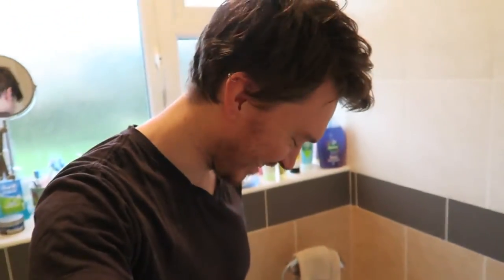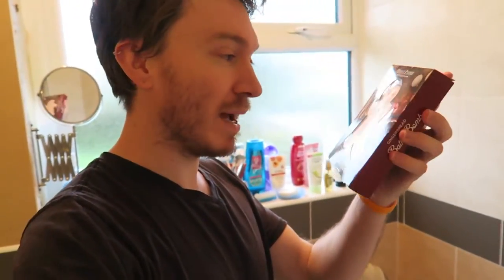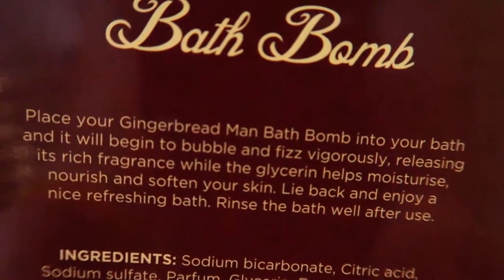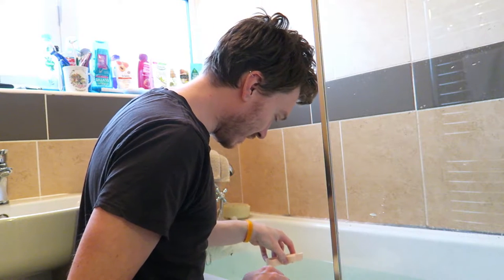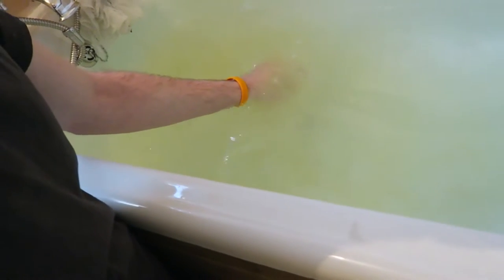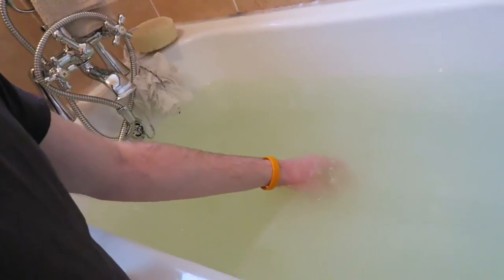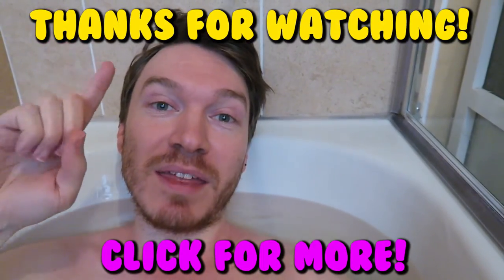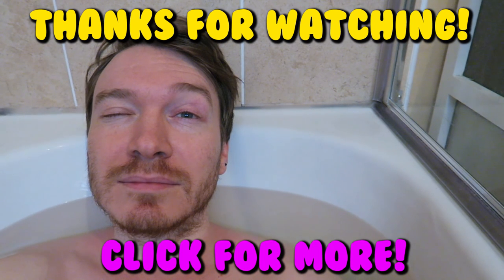Underwater GoPro of Gingerbread Man Bath Bomb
GoPro footage of Bath Bomb underwater
Gingerbread Bath Bomb from Perfect Pamper Collection

☆ THANK YOU January Patreons: Sophiaan

❤ STUFF I USE:
☆ Camera I use
☆ Gingerbread Bath Bomb